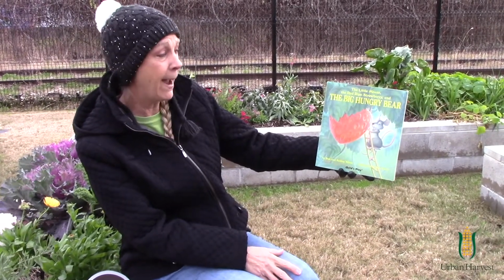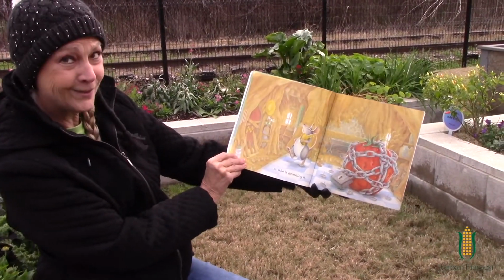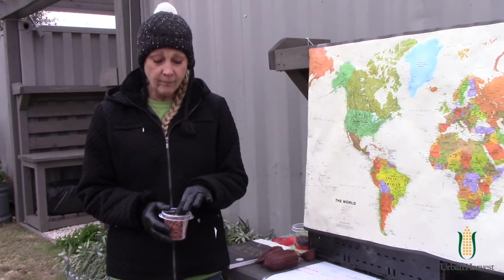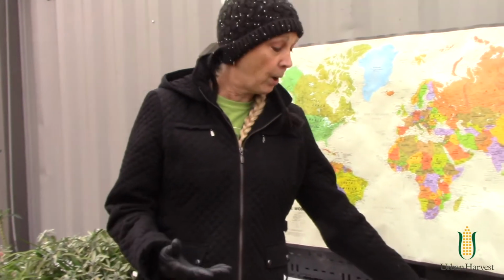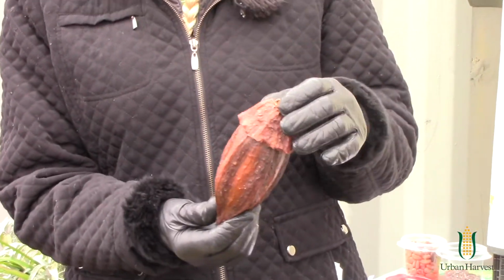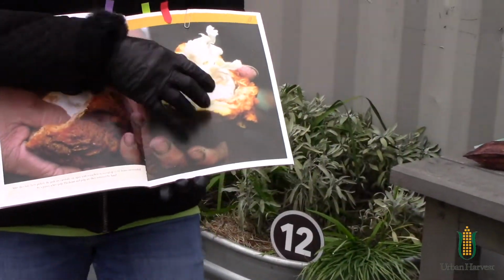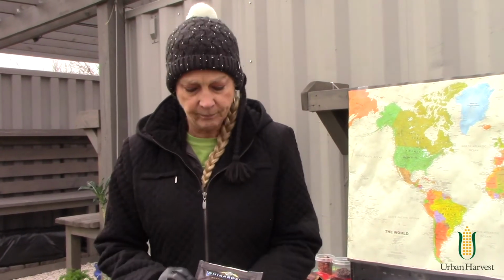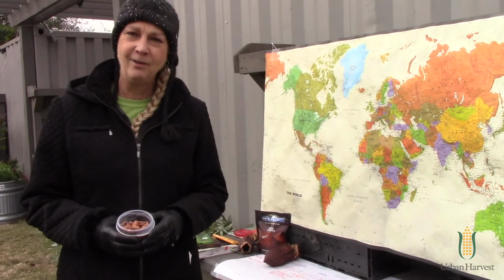How Chocolate is Grown! A Cacao Lesson and Story Time with Sherry Cruse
The most popular delectable treat to say, "I love you." for Valentines, is a box of chocolate.
Sherry Cruse shares a lesson on how Chocolate is grown and the various forms from pod to bar.